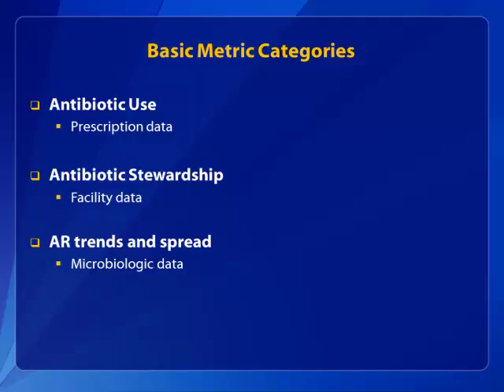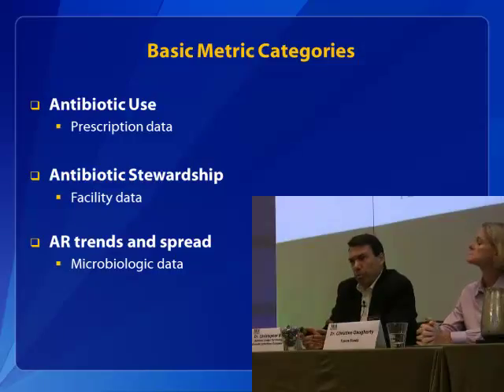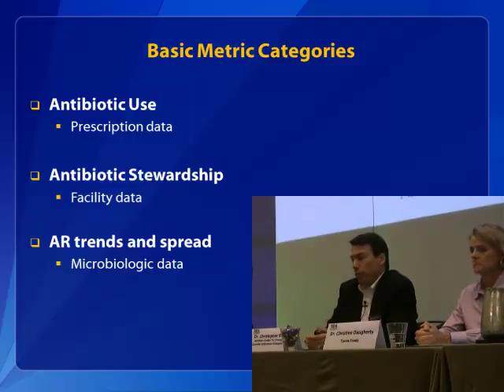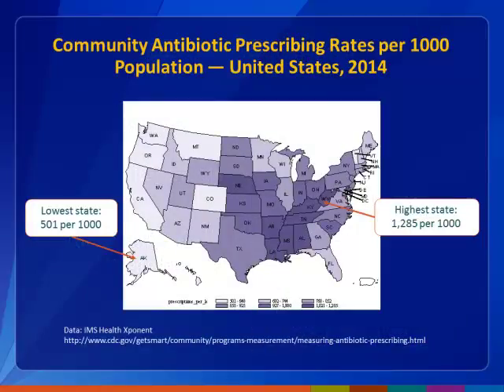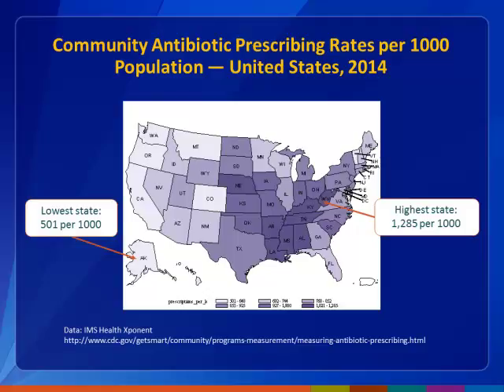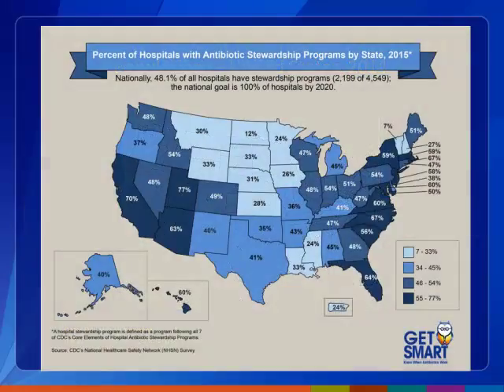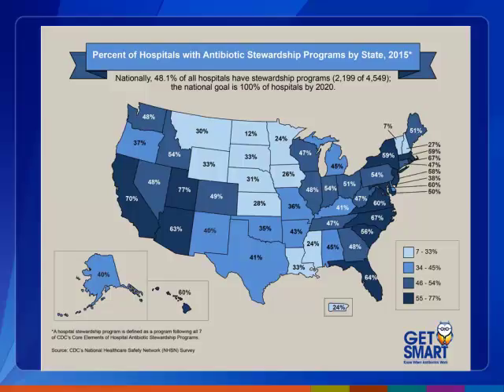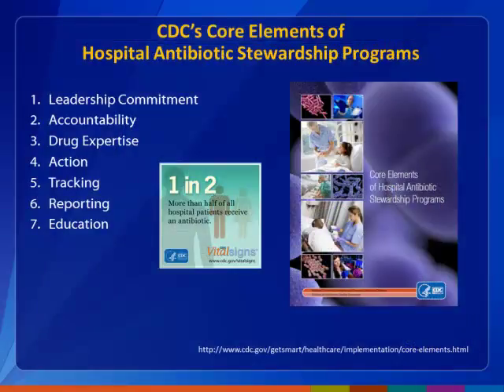Dr. Christopher Braden - The NIAA Effort: Learning from the June Roundtable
The NIAA Effort: Learning from the June Roundtable - Dr. Christopher Braden, Deputy Director, National Center for Emerging and Zoonotic Infectious Diseases, CDC, from the 2016 NIAA Antibiotic Symposium - Working Together For Better Solutions, November 1 - 3, 2016, Herndon, Virginia, USA.